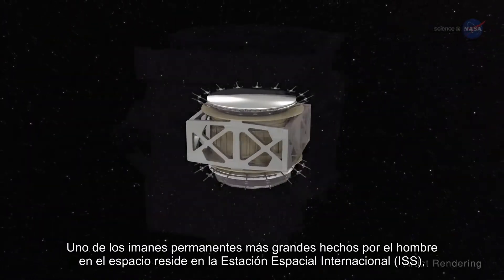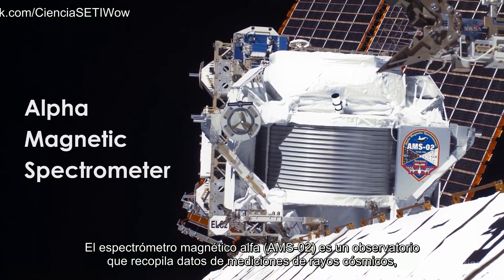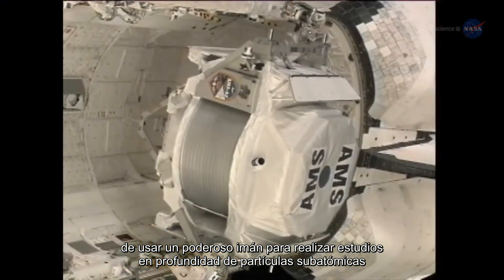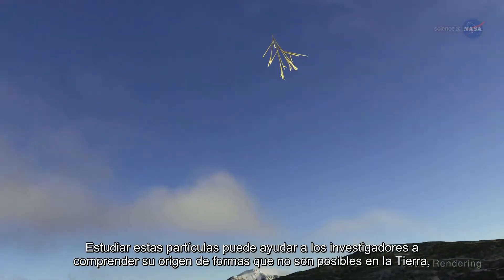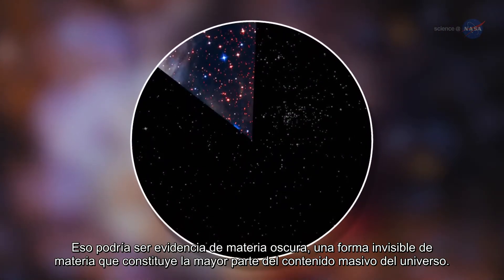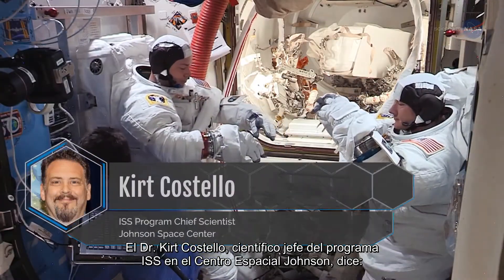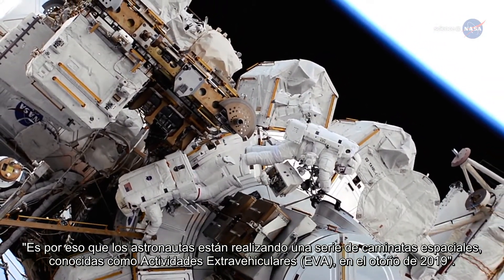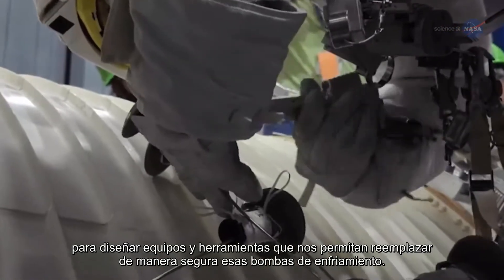Desbloqueando los orígenes del universo (Sub-español)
AMS-02 está ayudando a los científicos a investigar muchas preguntas fundamentales de física desde su lugar en la estación espacial. Los astronautas están llevando a cabo una serie de caminatas espaciales para realizar reparaciones y extender la vida útil del observatorio.

Subtítulos: José Furtado